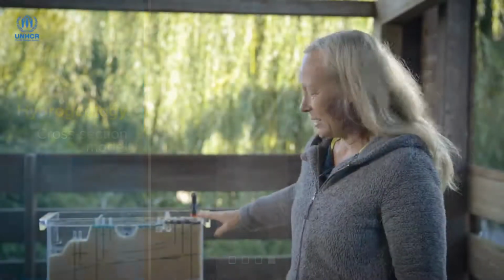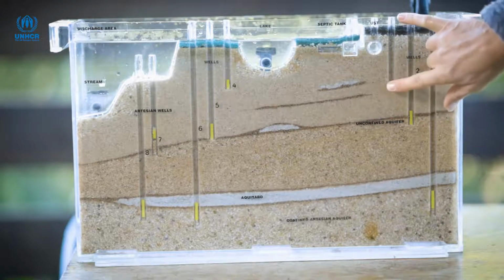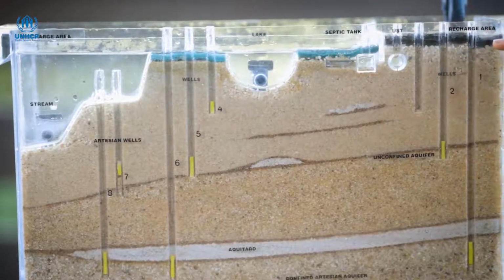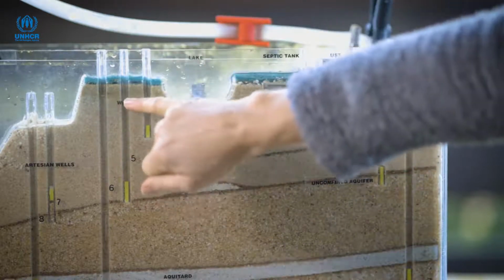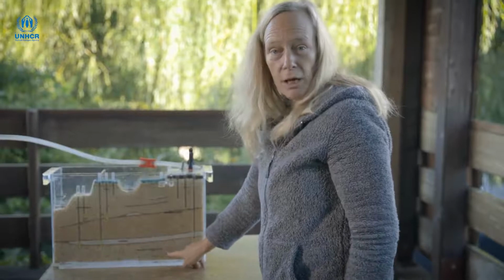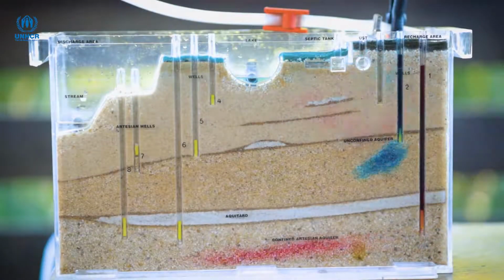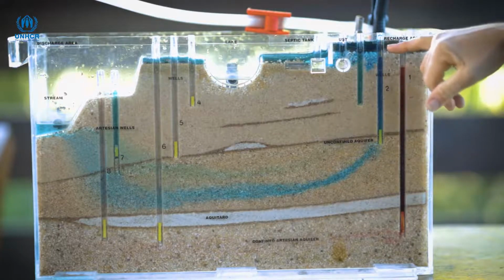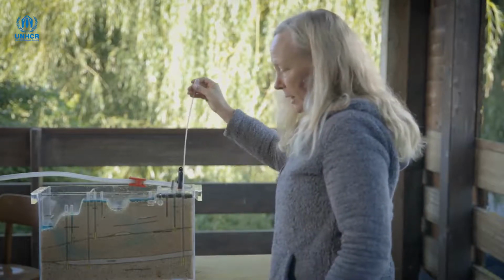Tutorial 11 - Hydrogeology Basics